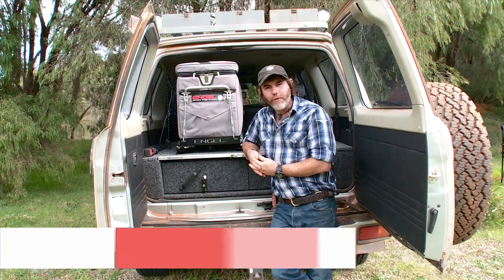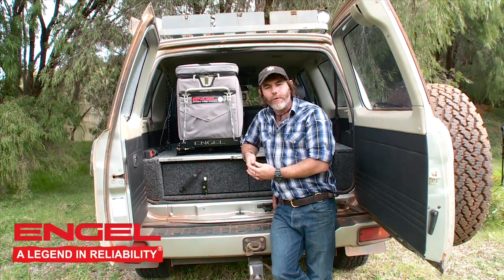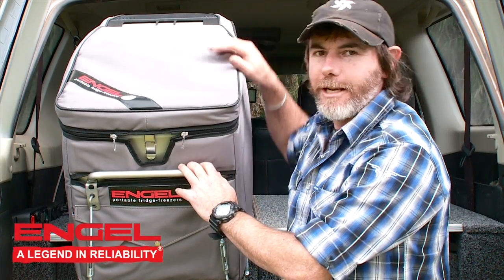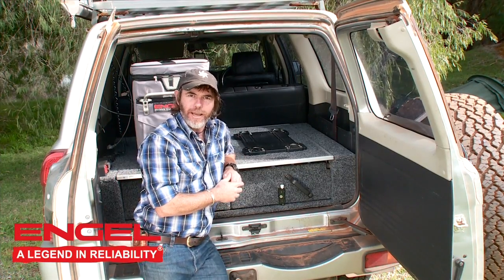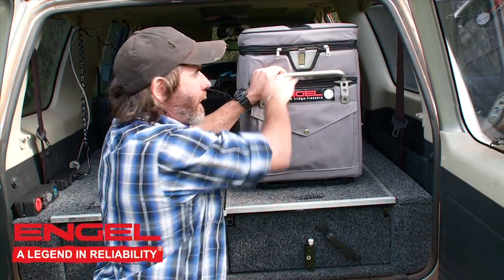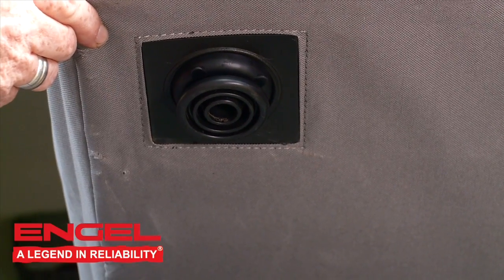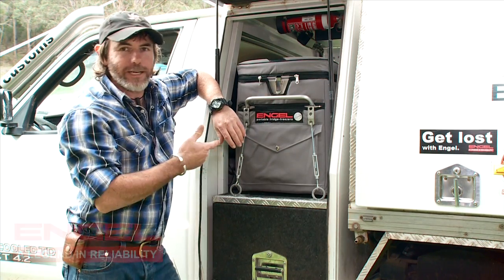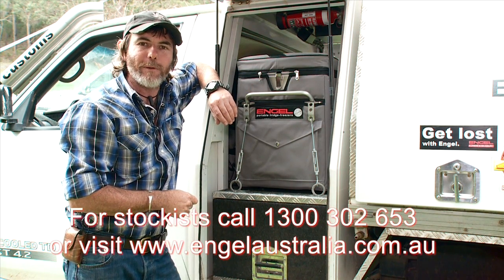Securing your fridge in your vehicle with Graham Cahill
The last thing you want is for your Engel to be sliding around in your vehicle. Graham Cahill has all the tips and tricks to secure your fridge in your vehicle. Plus check out the secrets on easy access for your fridge, and heaps of other tips!